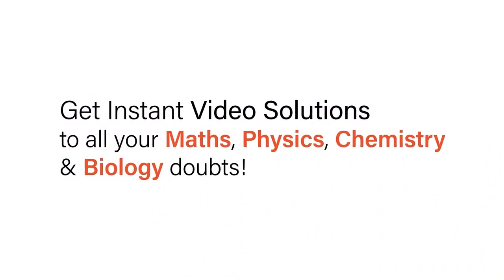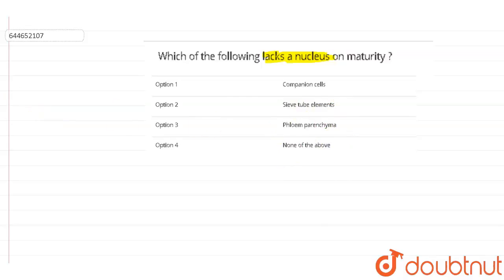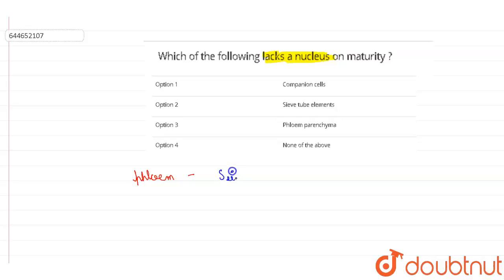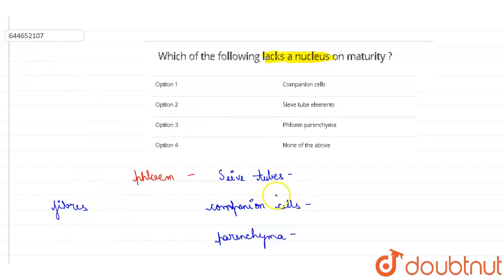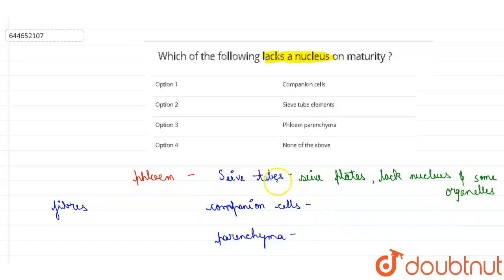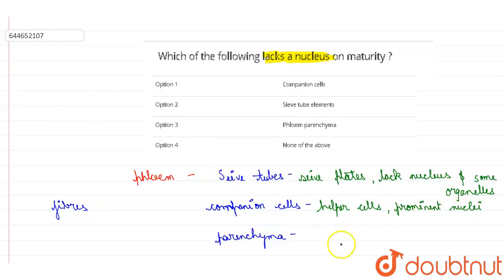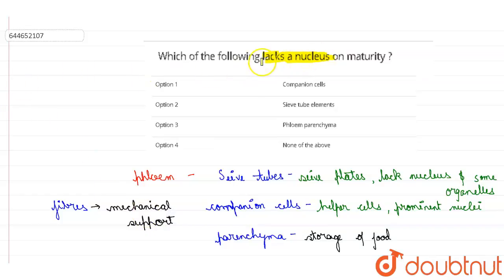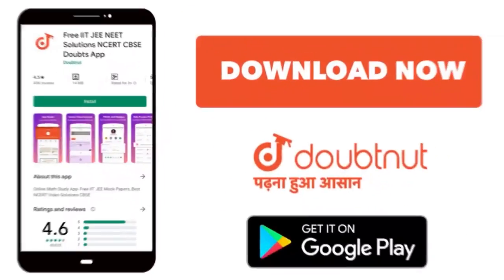Which of the following lacks a nucleus on maturity ? | 12 | ANATOMY OF FLOWERING PLANTS | BIOL...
Which of the following lacks a nucleus on maturity ?
Class: 12
Subject: BIOLOGY
Chapter: ANATOMY OF FLOWERING PLANTS
Board:IIT JEE

👉 Have Any Query? Ask Us.